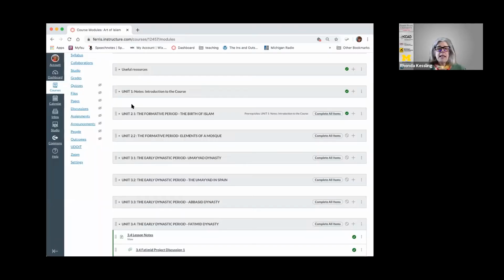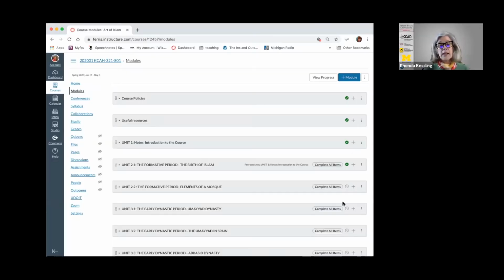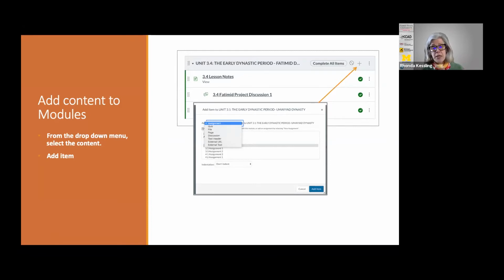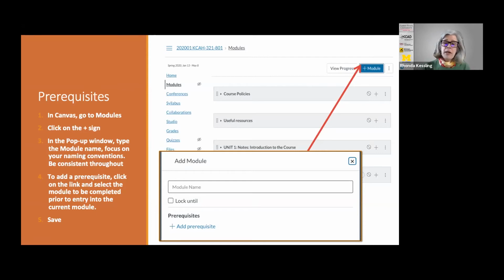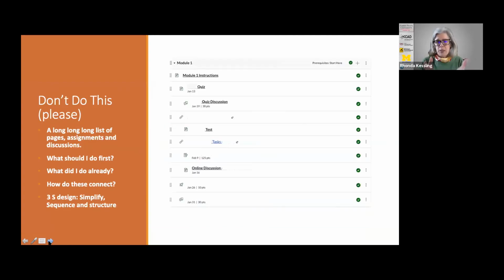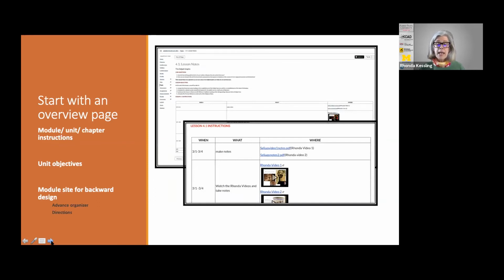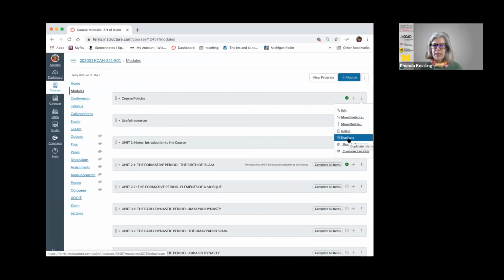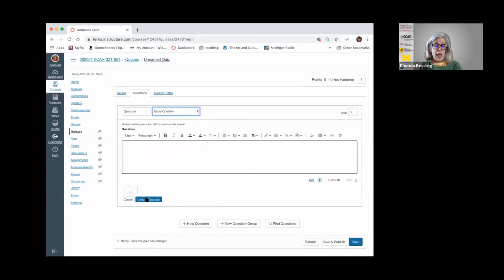[D2 S2 BO] Tech: Format ideas for Canvas modules by Rhonda Kessling and Kelley Senkowski